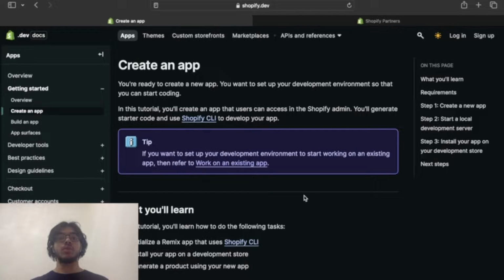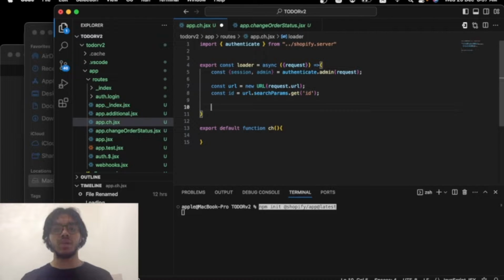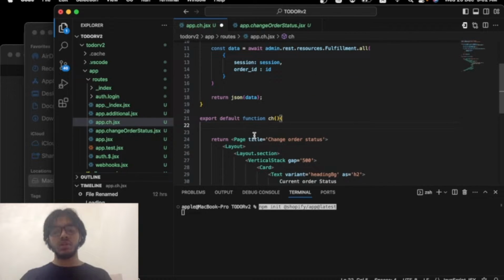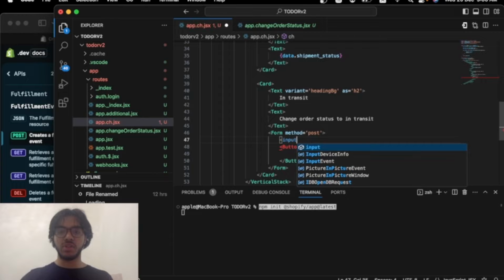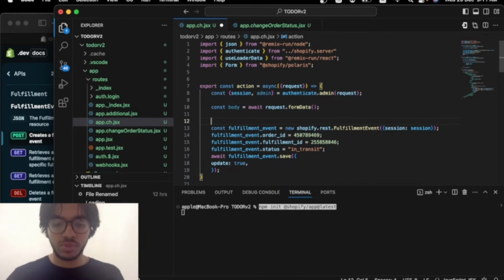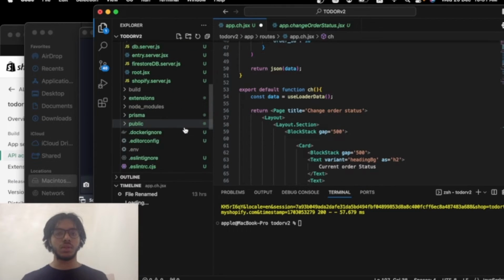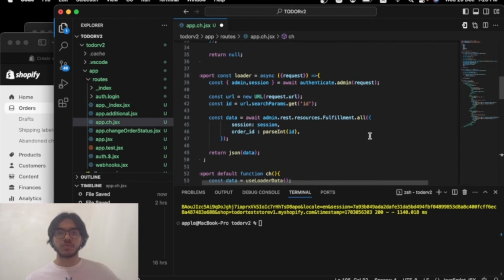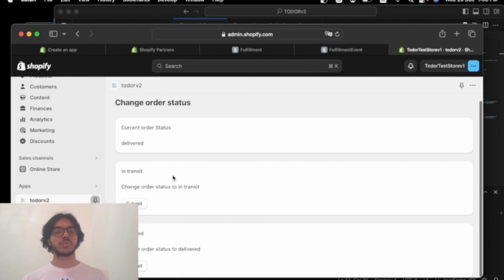How To Make a Simple Shopify App using Remix in 2023 | Shopify App Tutorial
Shopify shopifyapps shopifyapp How to make a Simple Shopify app using Remix to change the status of an order in 2023 / How to build a Shopify App tutorial with Remix.